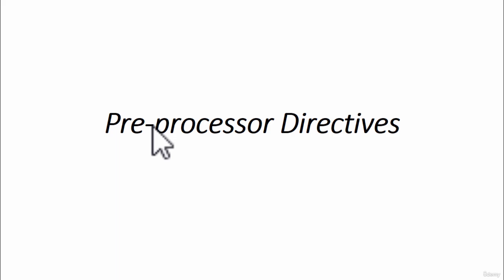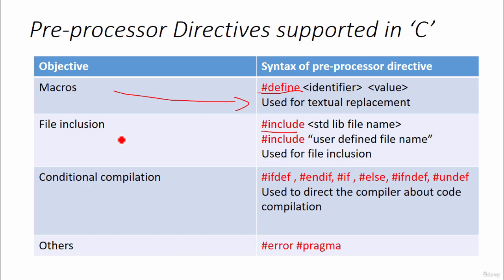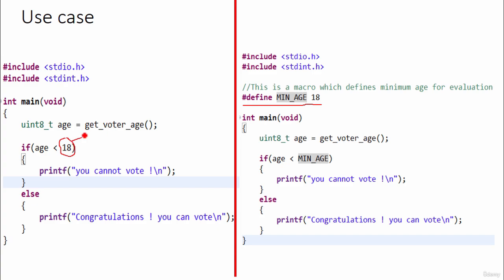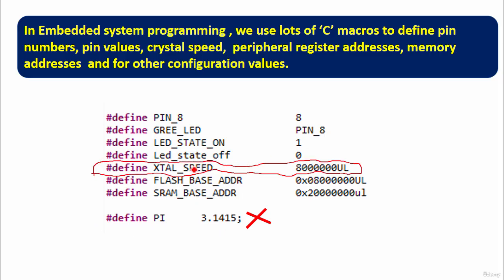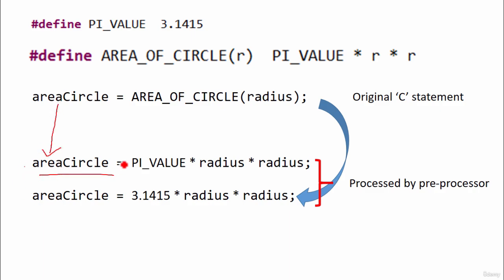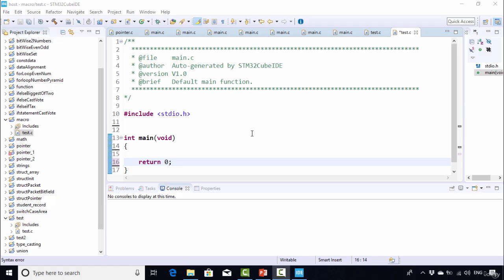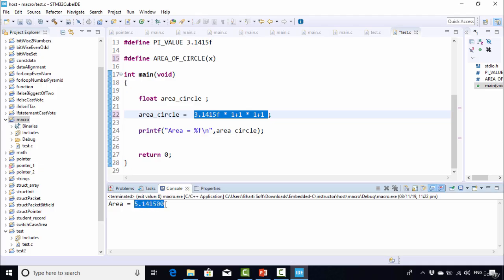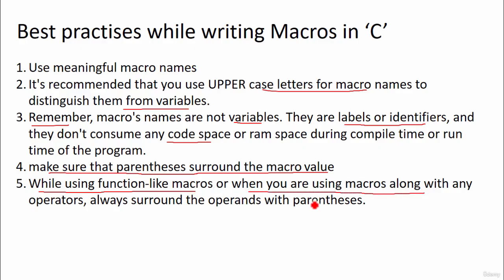1 Pre Processor directives in 'C'